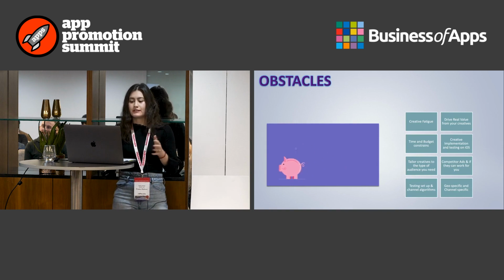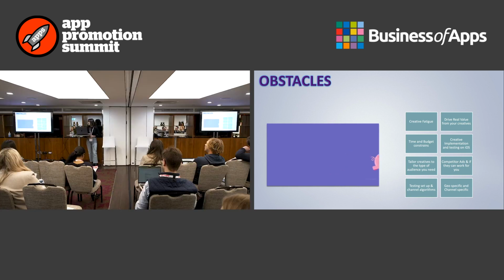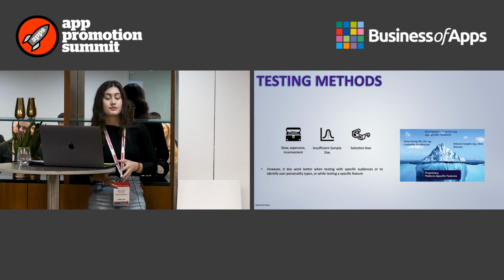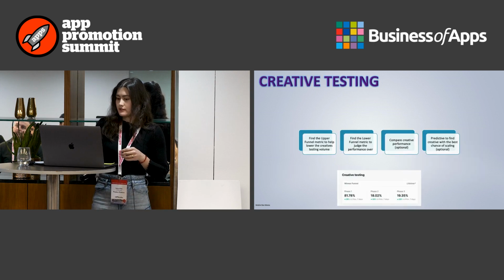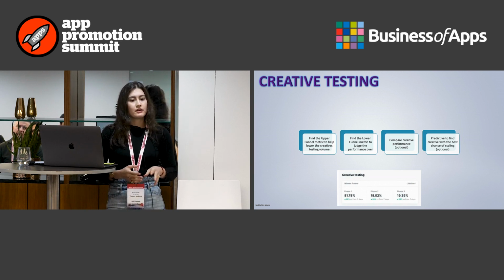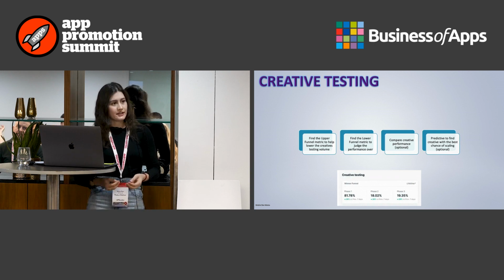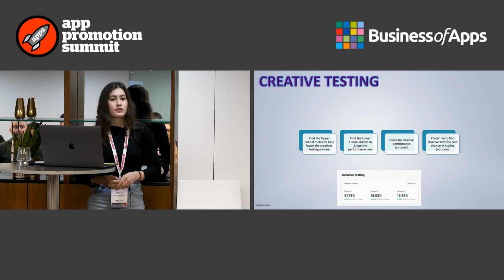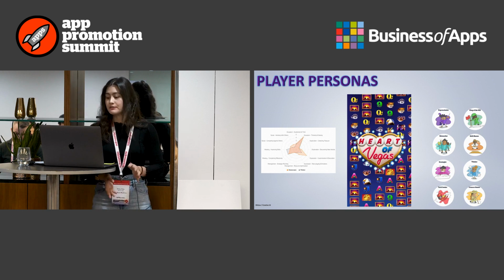Developing a Successful Creative Strategy for Social Channels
Are you interested in developing effective creative strategies for social channels? Join Stefana Pesko from Product Madness as she shares interesting insights into the statistics of the failure of creatives. She highlights the importance of good creatives to boost user engagement, acquisition, and retention while scaling the costs. Watch this video to learn about the ways you can develop effective creative strategies.